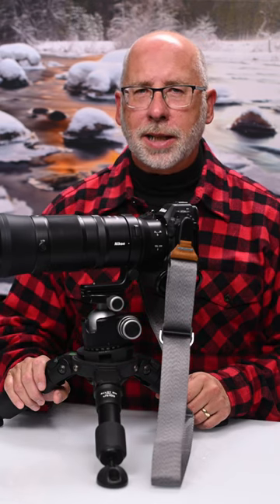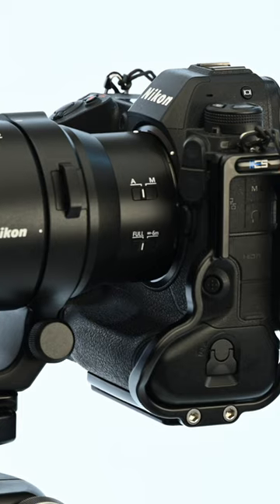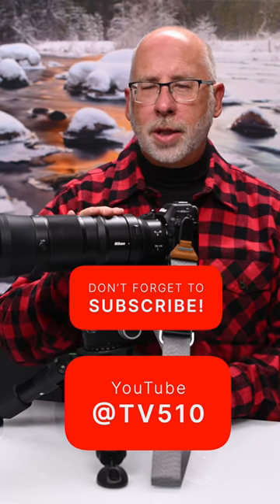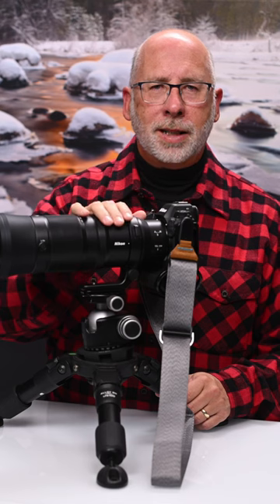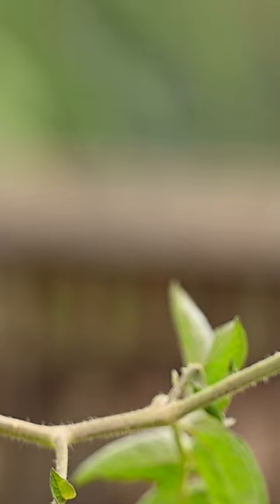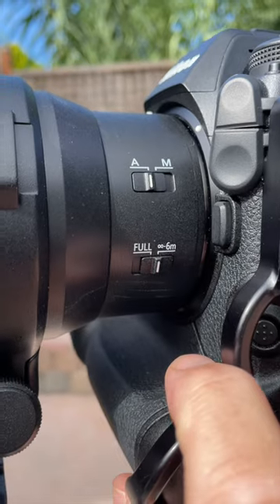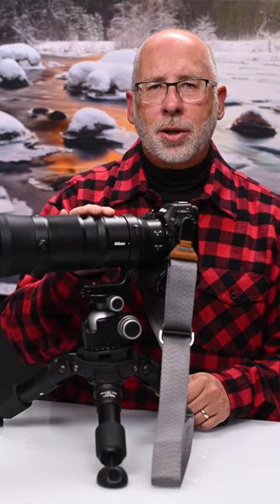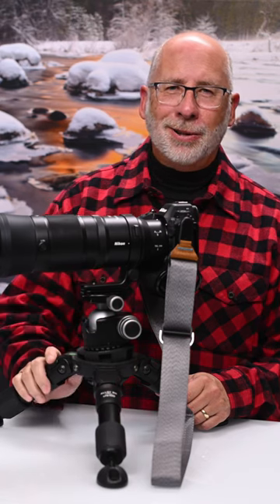Focus Limiter on telephoto lenses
Learn how to use Focus Limiter for your telephoto lenses. photography wildlife @tv510